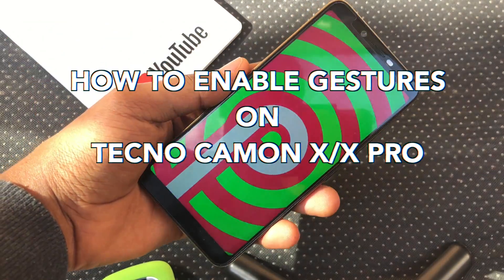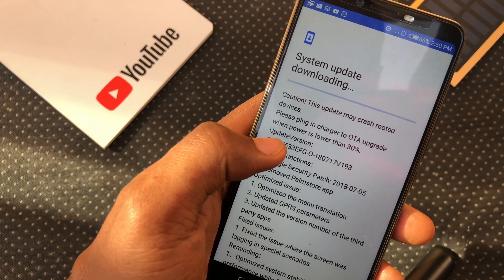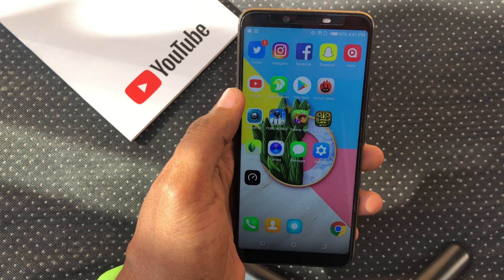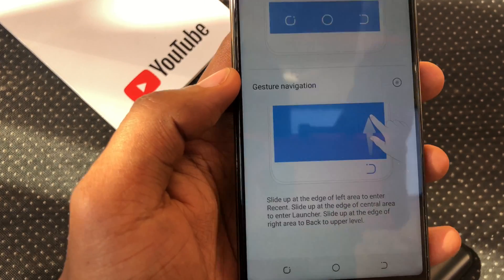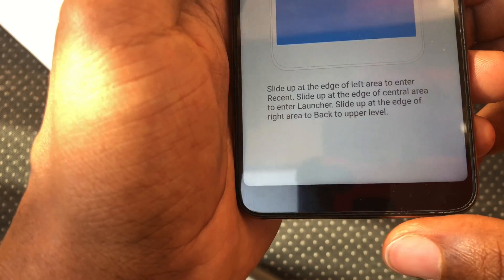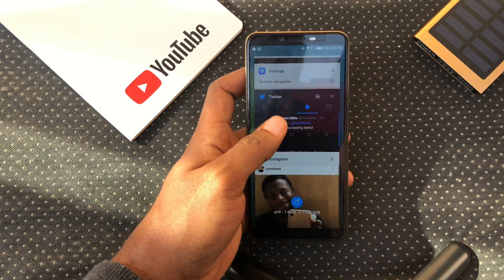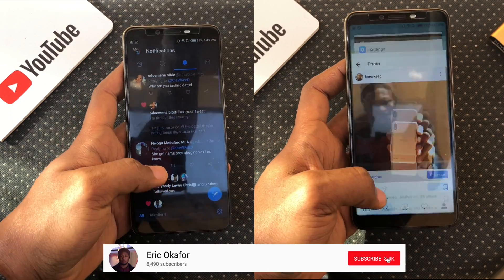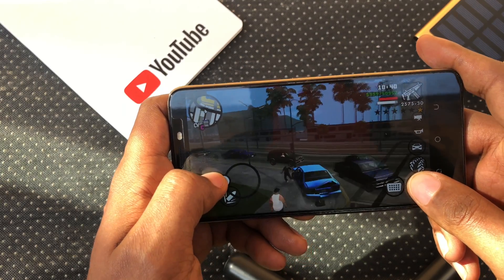How To Enable Android 9 Pie Gestures on 8.1 Oreo With The TECNO Camon X/X Pro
Quick tip on how to enable Android 9 Pie gestures on your TECNO Camon X and X Pro after updating to the latest HiOS version OTA.